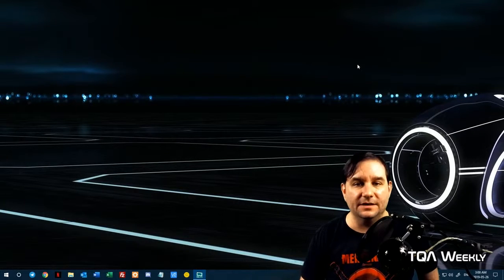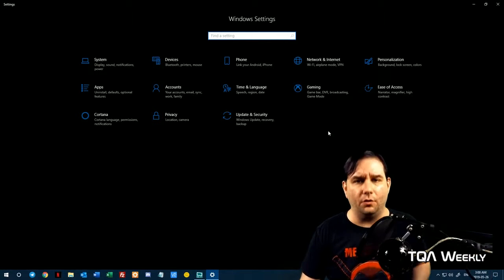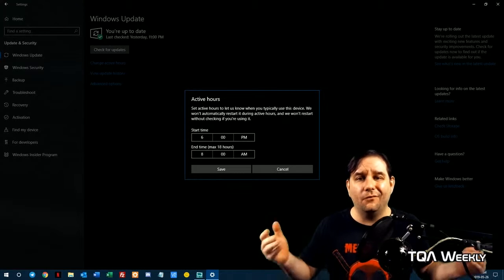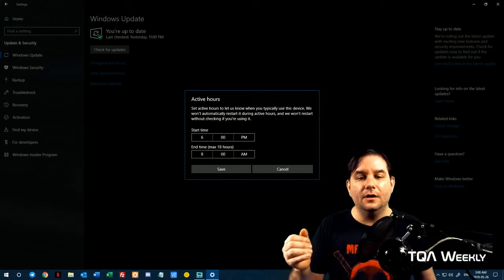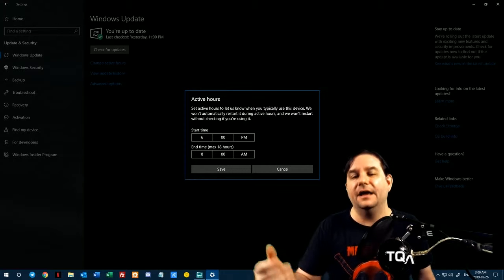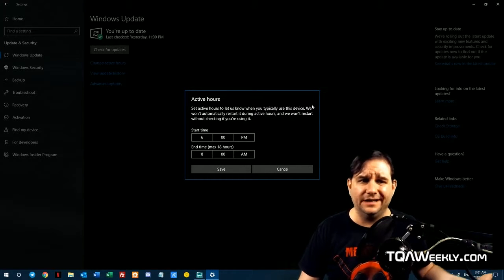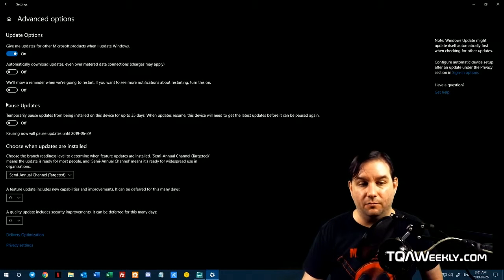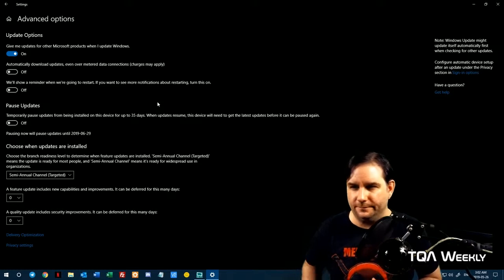Get a Grip on Annoying Windows 10 Updates!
Learn three ways to limit, mitigate or pause Windows 10 Updates, without hacking Windows 10 Update